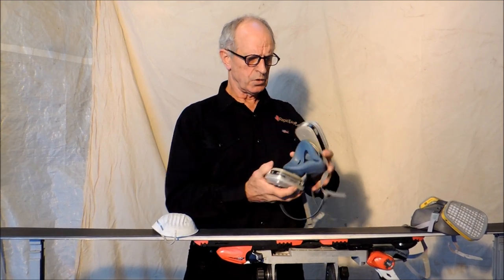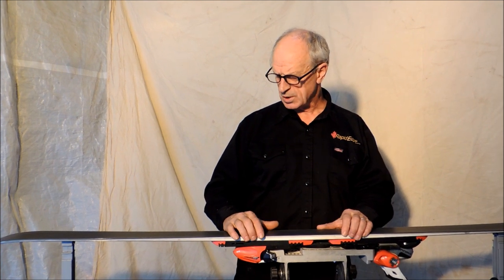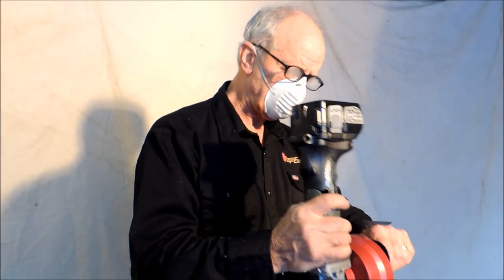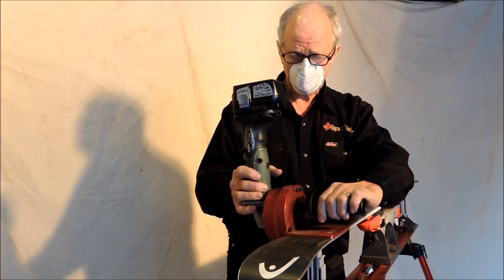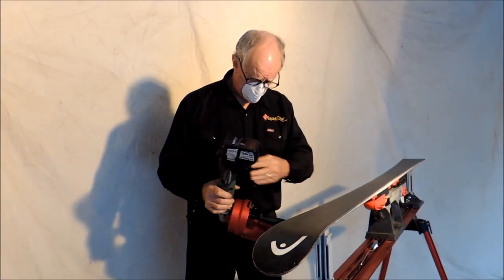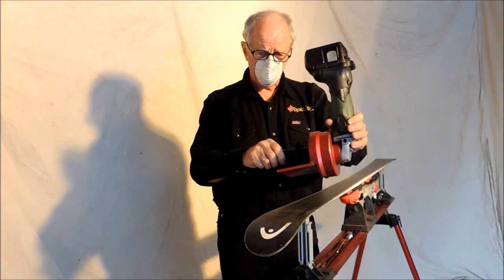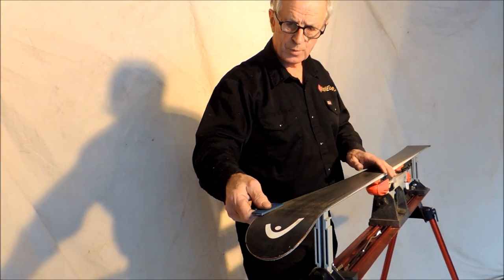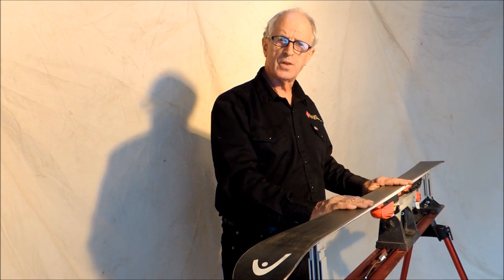Rapid Edge Tuning Demo HD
How to tune skis with the Rapid Edge Tuning motorized ski tuner.  for more information and ordering.